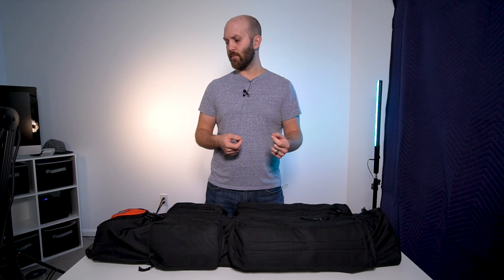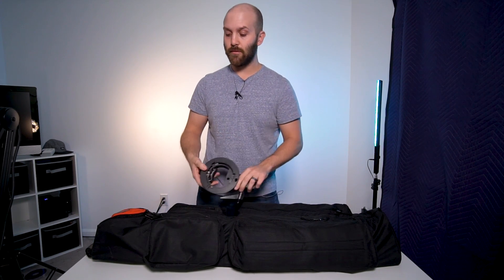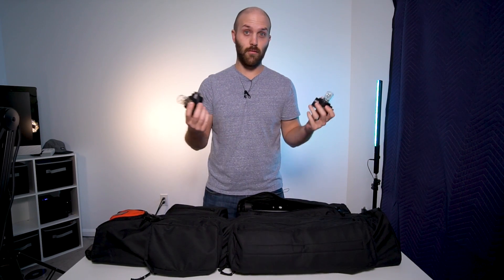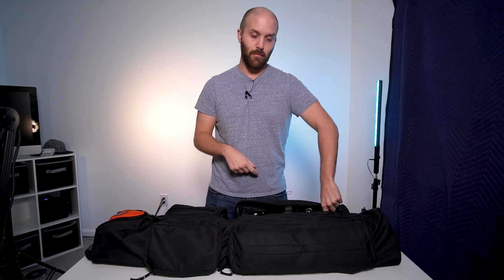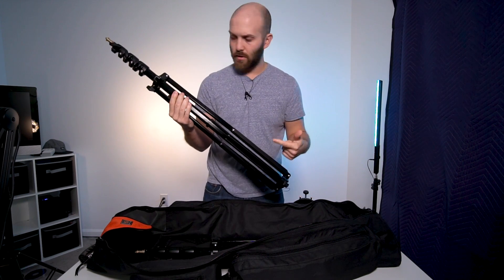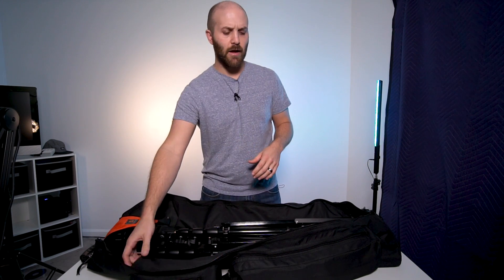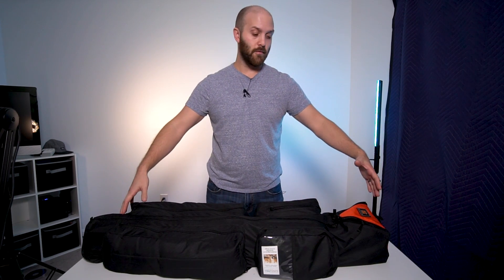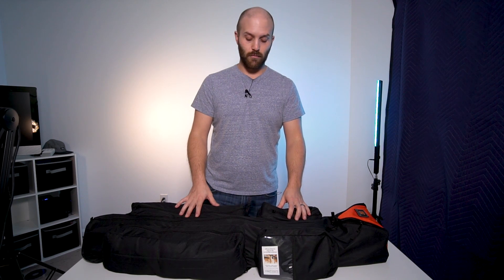My favorite bag for off camera flash gear Strobius 110 Light stand case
My entire kit of gear Strobius 110 Standard ebay
Strobius 110 Professional
Bowens S Mount Adapter
Cheetahstand C8
Cheetahstand C10

PRODUCT DESCRIPTION
Strobius Standard 110 – New modification of unique Strobius Standard series Carry Bag Case for keeping and transport light stands, flashes, triggers, umbrellas and other accessories which was designed by a professional photographers.

NEW FEATURES OF STROBIUS STANDARD 110

– Increased size, which allows to fit 110cm light stands
– New big pockets ( 50x14x9cm) with removable deviders, which allows to fit any type of gear.
– Light stands holder. If your bag is not fully loaded your lightstands will be fixed, and will not damage another equipment.

FEATURES OF STROBIUS STANDARD BAGS LINE

Case accommodates 2-4 sets of light equipment with light stands not longer 110 cm folded.
Four external zippered pockets are placed by angle to provide overall compactness and minimizes shocks when carrying cases, also protects from open air external influences.
At the rear of the case is sewed soft pad between a double layer of bags fabric for comfortable transporting on back.
Inside the bag has pockets for umbrellas. They fulfill three functions:
– Make it possible to insert / pull out umbrellas without hooks per stands;
– Umbrellas protect from dirt when such remains on the racks after outdoor fotosets;
– Umbrellas became some buffers between the equipment in the external pockets and metal stands inside the case.
In each pocket placed two flashes in covers (size like Canon 580/600EX, Nikon SB900/910 Yongnuo YN-560).
The bottom of the case is designed so it can be safely placed on the ground.
In the top of the case there is a carrying handle for short distances.

Dimensions
Height – 110 cm (3.6 ft)
Bottom width – 23 cm (0.75 ft)
Width by pockets – 35 cm (1.15 ft)
Net weight – 850 g (1.87 lbs)